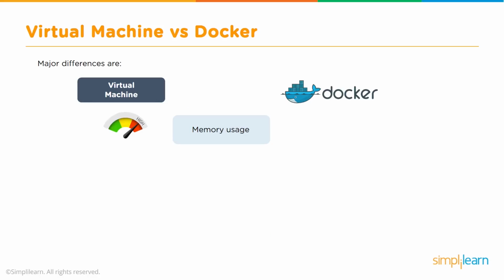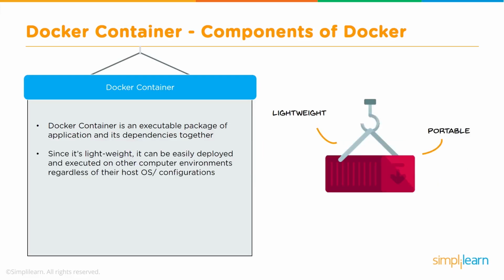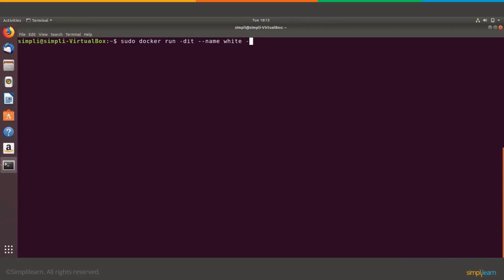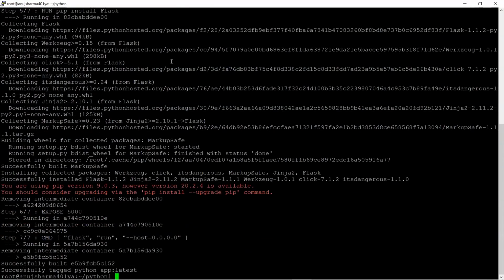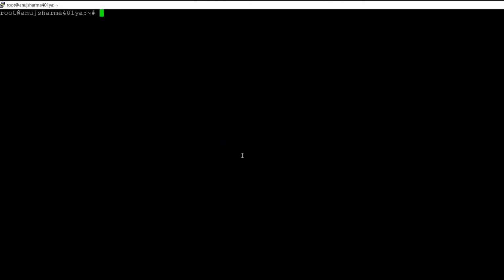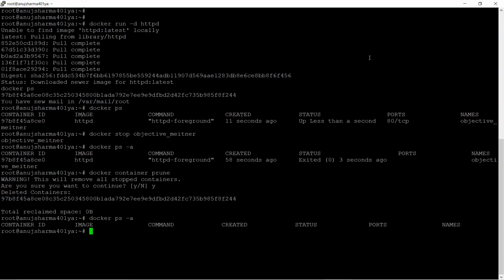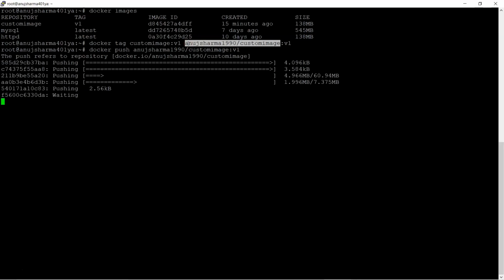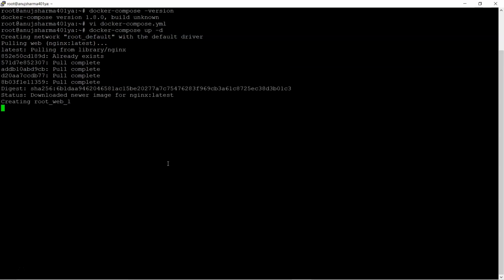Docker Tutorial For Beginners 2022 | What Is Docker and How It Works? |Simplilearn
This video on Docker tutorial for Beginners 2022 is curated in collaboration with real-time industry experts. The Docker tutorial will explain learners what is docker and how it works?. Apart from the docker introduction, The video will also cover the major devops and docker fundamentals esnuring the learner understand the critical skills, techniques, tips, and tricks to become an expert in working with Docker in real-time

Java Certification Course Key Features:
1. 70 hours of blended training
2. Hands-on coding and implementation of two web-based projects
3. Includes Hibernate and Spring frameworks
4. 35 coding-related exercises on Core Java 8
5. Lifetime access to self-paced learning
6. Flexibility to choose classes

Benefits
Java is the most popular programming language and works across all computer and mobile platforms without needing to be recompiled. It is one of the top-paying jobs in software development, The one with the Java certification can expect to earn an average of $102,000 per year.

Pre-requisites
Prior knowledge of Core Java is a prerequisite to taking this advanced Java online training. Our online self-paced Core Java course is available for free under this Java Training course to help you become familiar with the basics of Java programming.